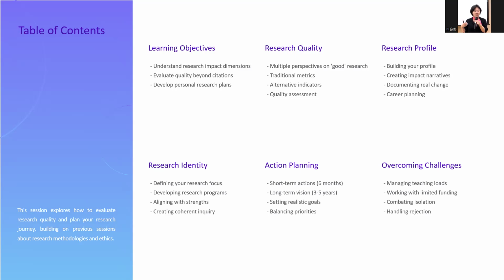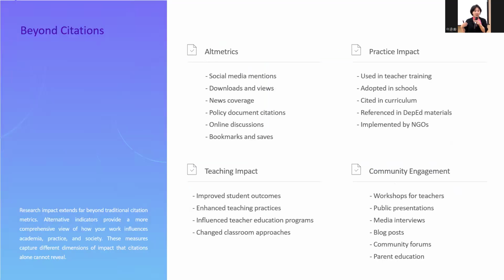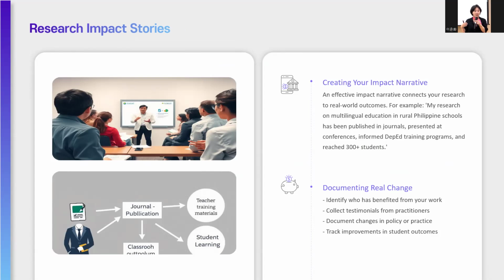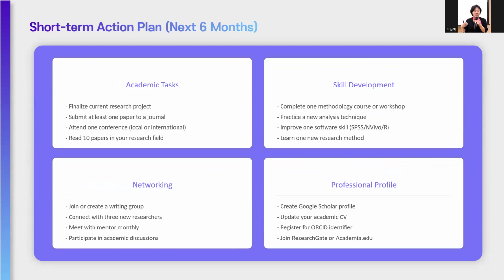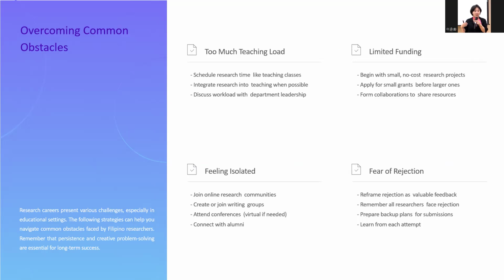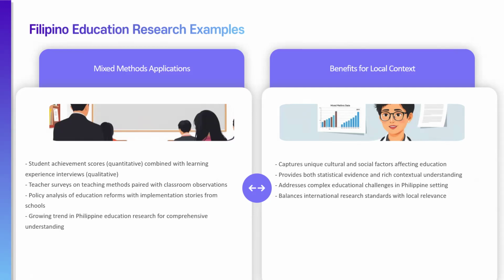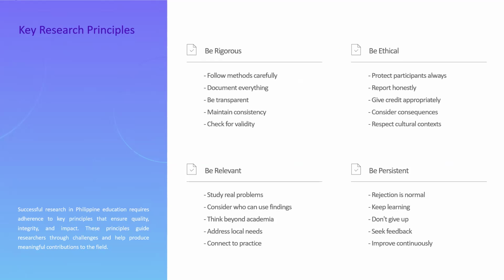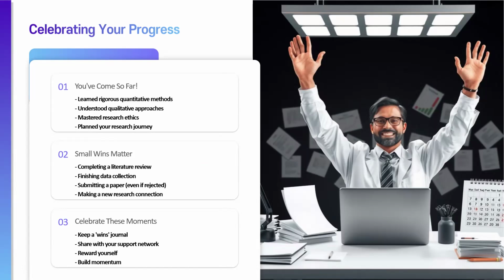Research Impact Assessment